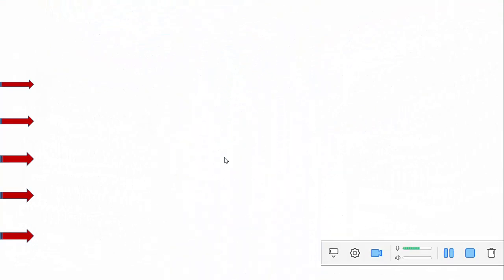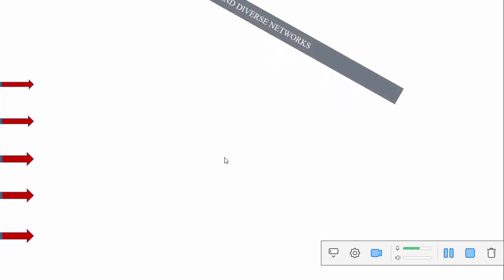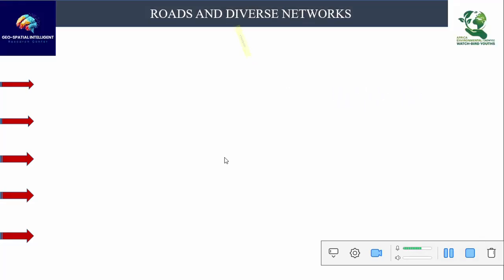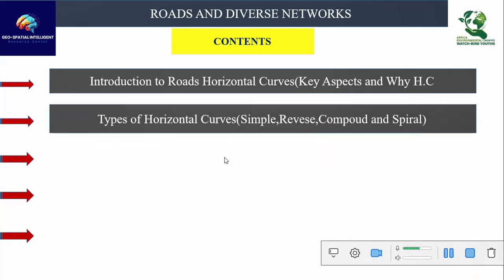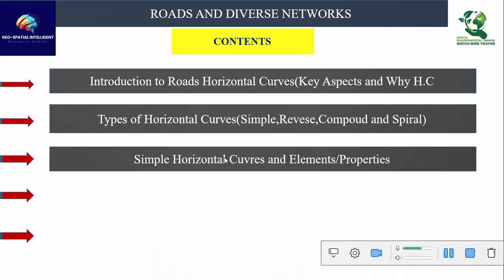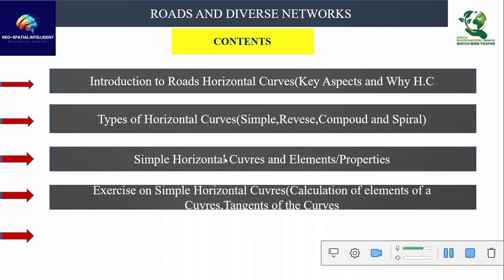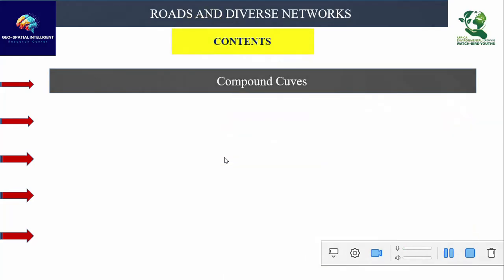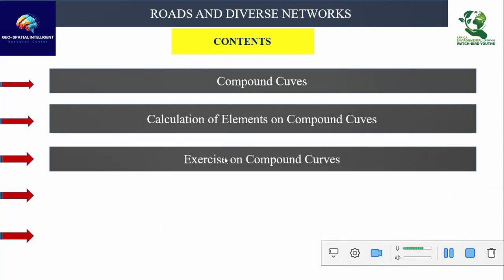Theory Roads and Diverse Network Part 1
🚧 Roads Course for Civil Engineering Students | Road Alignments & Horizontal Curves 🚧

Welcome to our comprehensive Roads Course designed specifically for Civil Engineering students. In this video series, we cover the essential concepts and calculations you need to understand road design—from basic alignment to detailed horizontal curve geometry.

✅ In this course, we discuss:

Road Alignments
Horizontal Curves
Elements of Horizontal Curves
Types of Horizontal Curves, including:
Simple Curve
Compound Curve
Reverse Curve
Transition Curve
Numerical Problems & Calculations
We will calculate the elements of horizontal curves step-by-step
🎓 Whether you’re preparing for exams, assignments, or learning for real-world road design, this playlist will help you build strong fundamentals and master curve calculations.

📌 Don’t forget to comment what type of problems you want next.